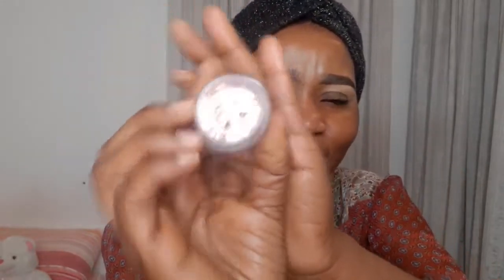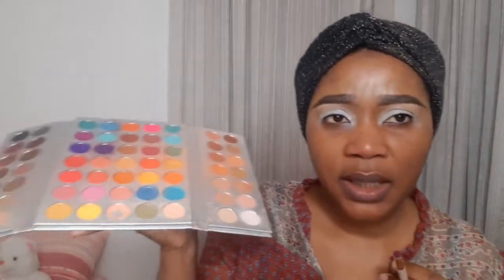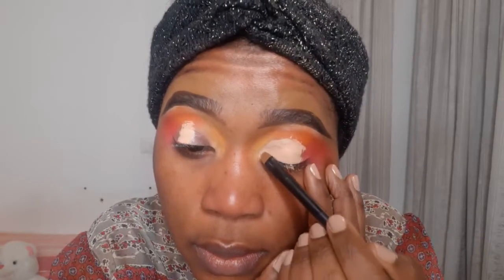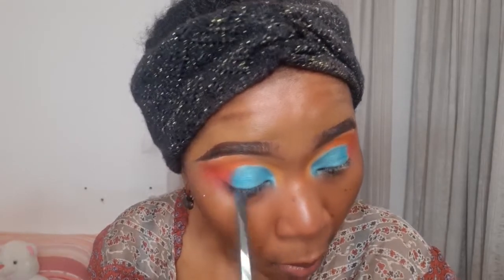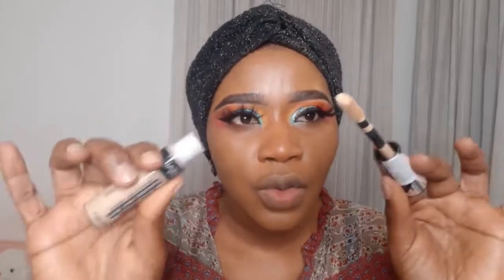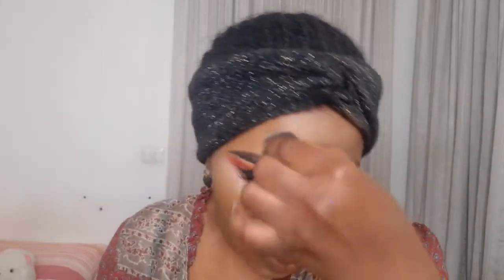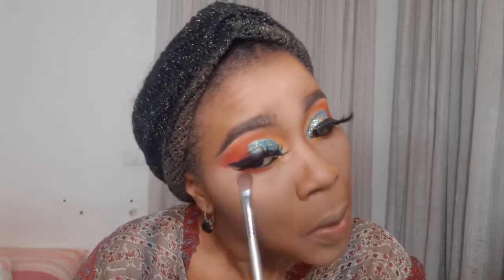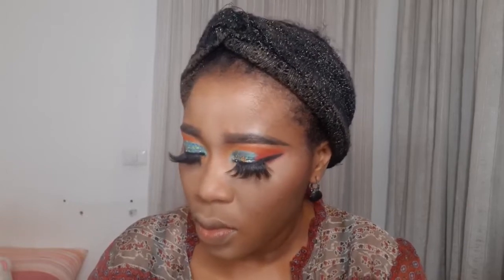My First Glitter Makeup Tutorial (Wow)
Hi Guys
Guys this is my first time using this gel and glitter i hope I did Beautful job anyway hope you enjoy the video

List Of Product Used

Brows
Klody eye pencil
Loreal concealer infaillible  more than concealer

Eye
Tara primer
Beauty Glazed Palette
Luzta pro fix gel
Luzta glitter in Candy
Maybelline mascara in the falsies

Face
Mario badescu rosewater
Fenty beauty primer in true matte
Foundation Milano
Fenty beauty powder in banana

Cheeks
Maybelline city bronzer
Kiko Milano blush in Smart
Pupa highlighter bronzer

Lips
Klody lip liner
Klody lip gloss

Instagarm Esessbeauty
Facebook Esessbeauty
TikTok Esessbeauty